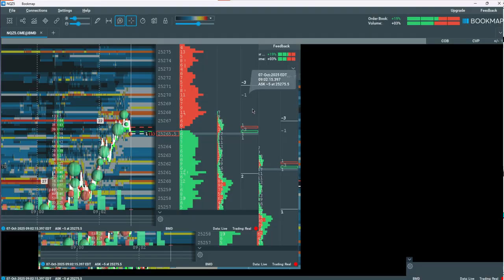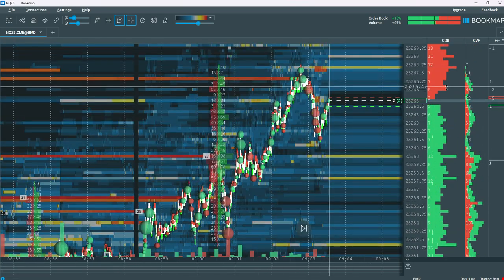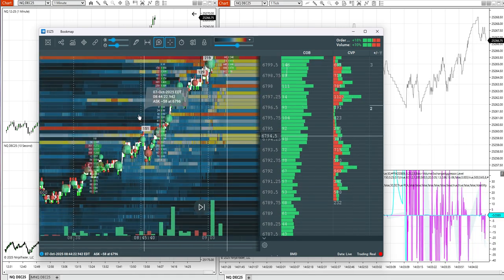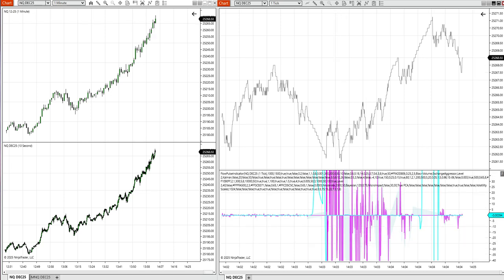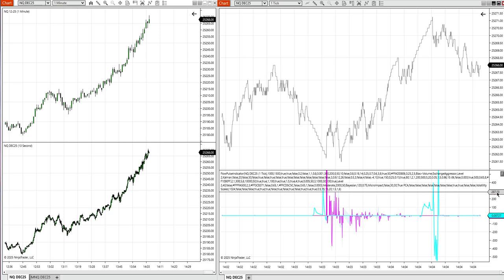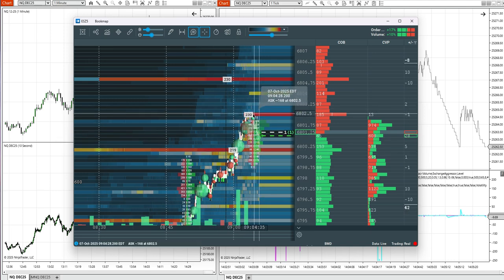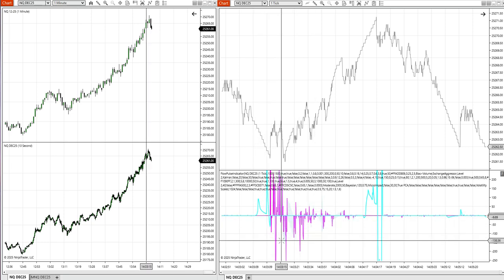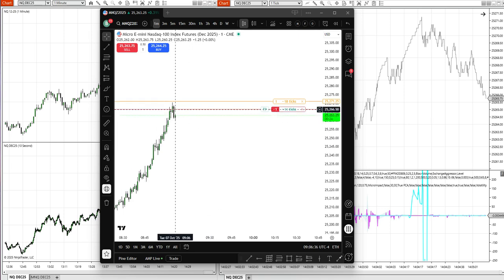7th oct 1